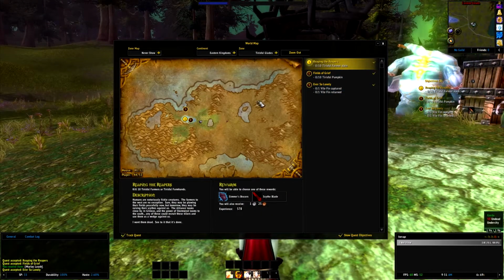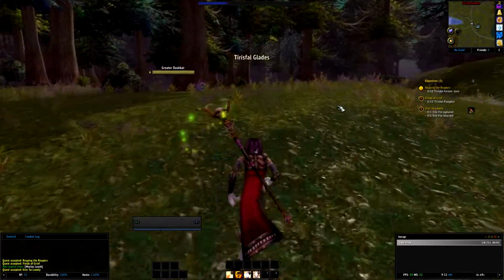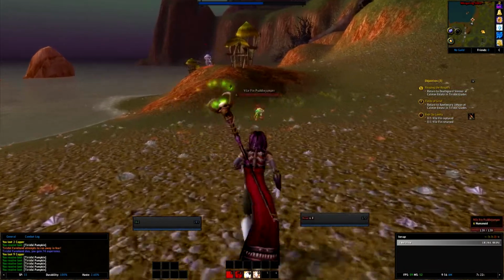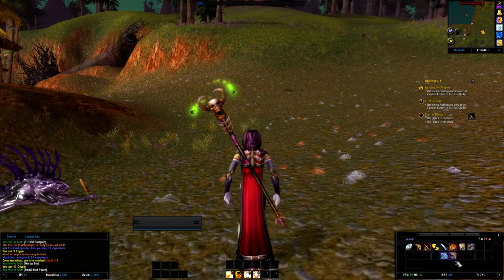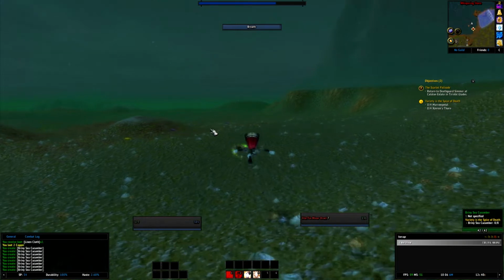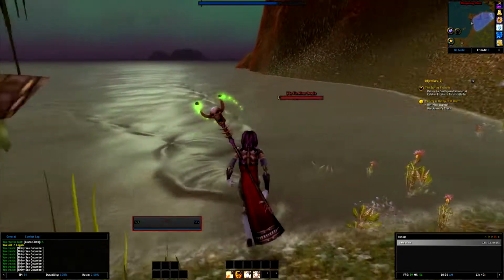Path to 85 - World of Warcraft - Undead Priest - Levels 5 to 7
Hey Youtube! Here's the second part to my World of Warcraft leveling series, Path to 85! This is going to be a leveling series in which I will show the gameplay and highlights from levels 1 to 85.

Topics covered in this video:
My music taste
Dubstep
Murlocs
Upcoming projects
My Little Pony: Friendship is Magic